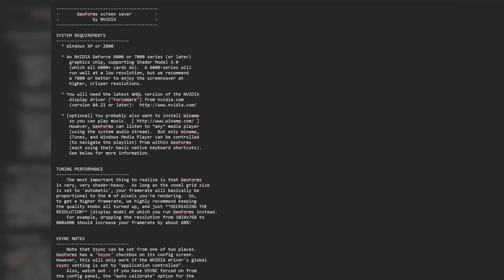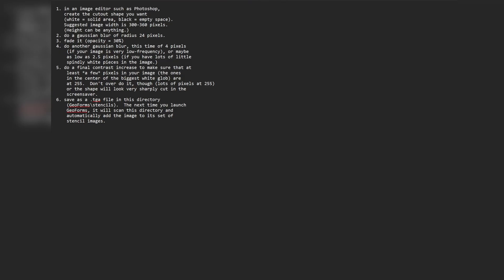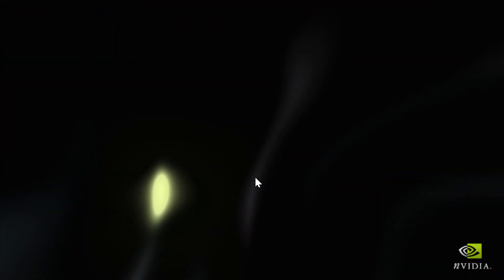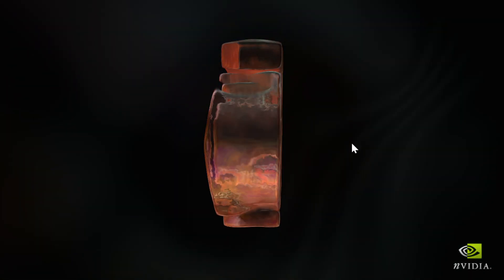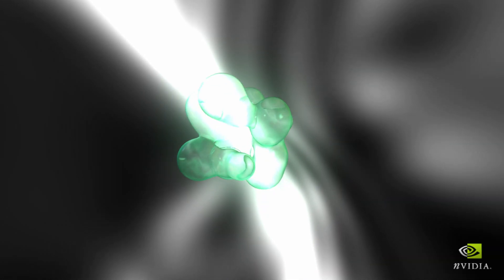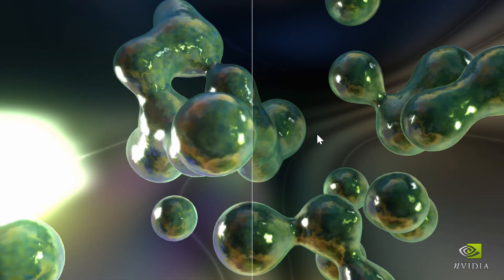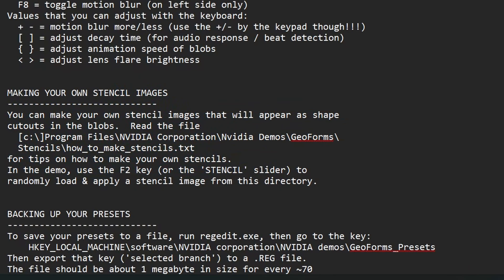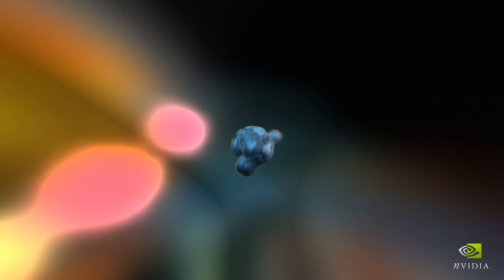GeoForms: Nvidia’s Mesmerizing 2006 Tech Demo Revisited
Step back into 2006 with GeoForms, an old-school NVIDIA tech demo designed for GeForce 7-series graphics cards. In this video, I fire up the demo, explore its readme, tweak the settings, and crank the graphics to the max to see how it holds up today. Featuring mesmerizing liquid-like shapes that move to the beat, GeoForms was a showcase of real-time rendering and GPU power back in the day. Join me as I take a nostalgic deep dive into this piece of retro graphics history!